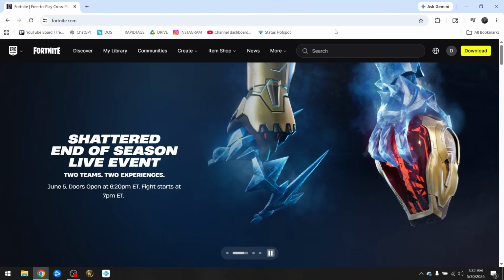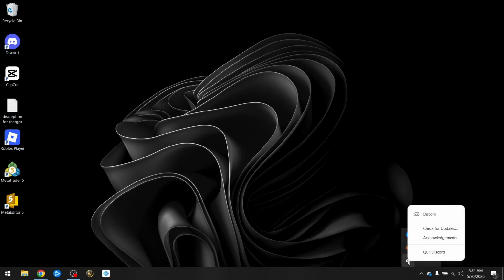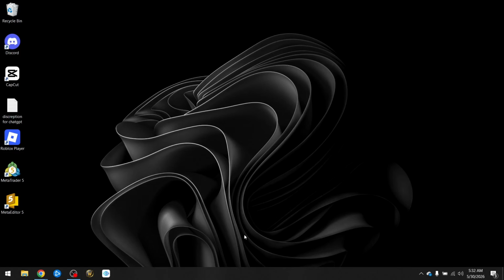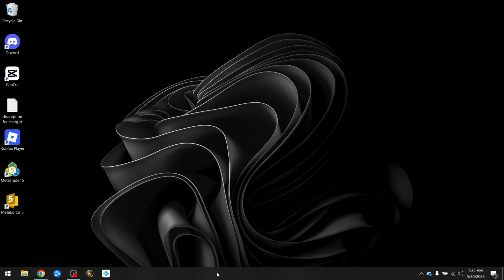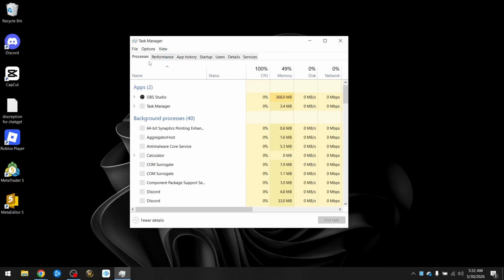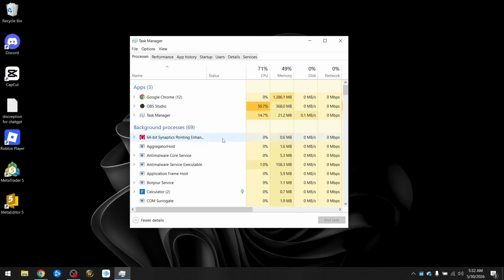HOW TO FIX IOSTORE.SIGNATURE ERROR | PAK IS INVALID IN FORTNITE (2026)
In this video, I am going to show you how to fix the IoStore.Signature Error Pak Is Invalid in Fortnite and get the game running again. Learn how to repair game files, resolve corrupted data issues, and troubleshoot installation problems. This guide covers Fortnite IoStore.Signature errors, Pak file fixes, game file verification, and launch troubleshooting.